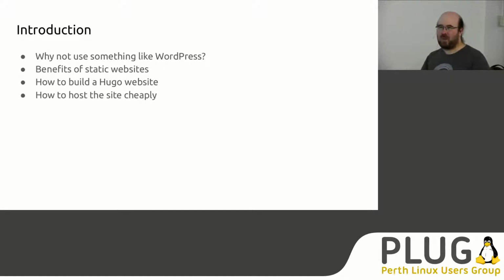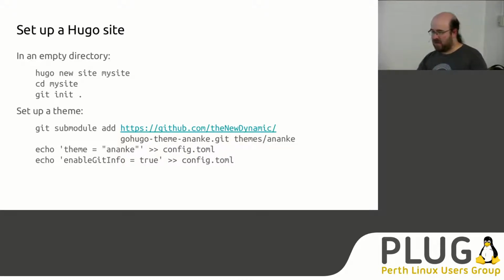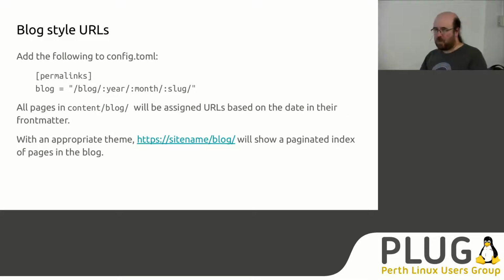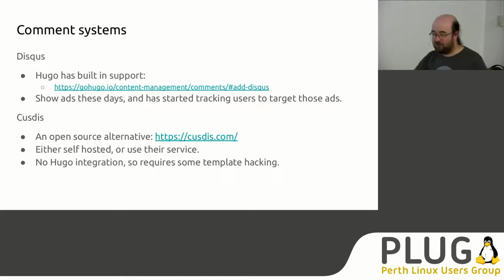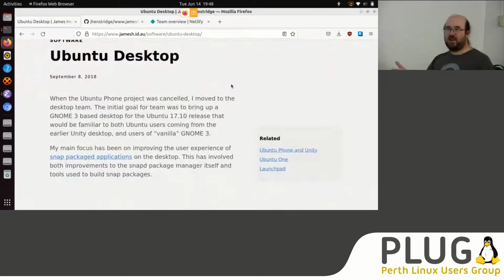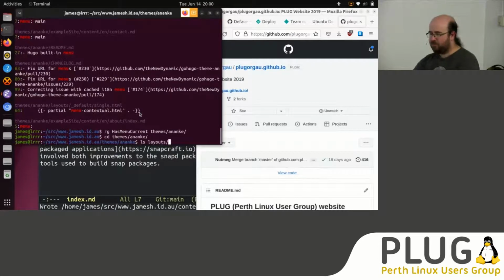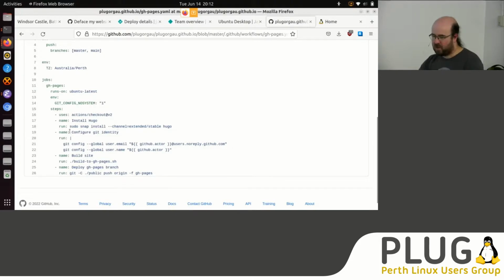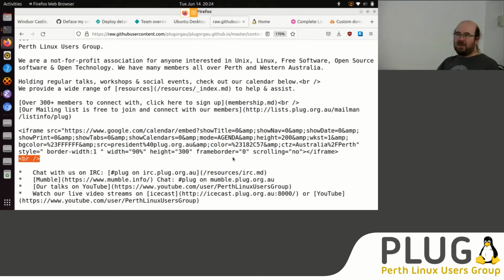PLUG: Building Websites on the Cheap with Hugo - James Henstridge, June 2022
James Henstridge talks about the Hugo static website generator tool

Websites served as static files have a smaller attack surface for security bugs, easier to migrate between hosting providers, and generally cheaper to host.

Hugo together with Git can provide some of the content management features that would otherwise be missing in a static site.